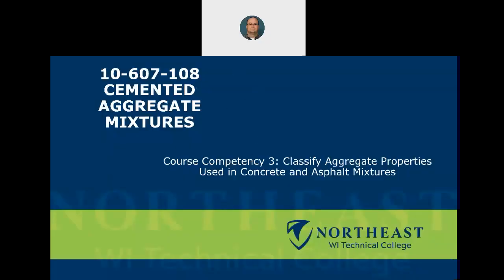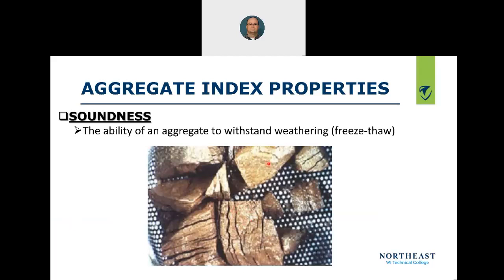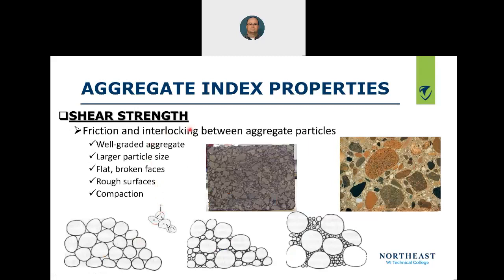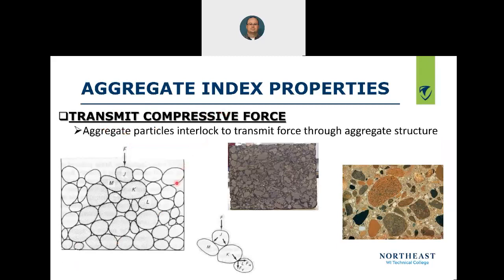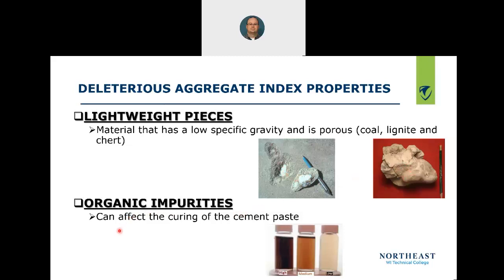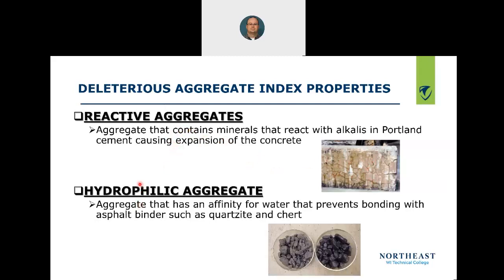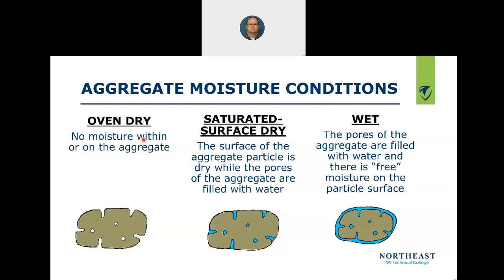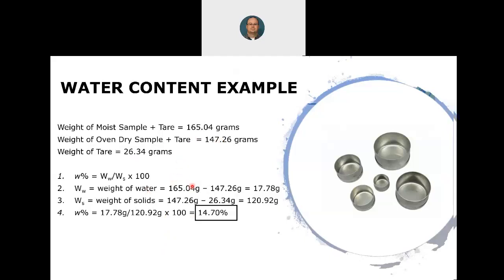Cemented Aggregate Mixtures Lecture LP2 Part 1 Video